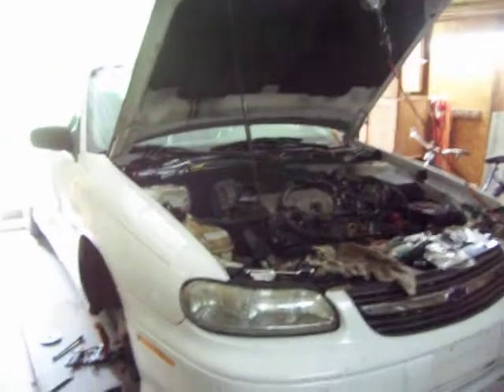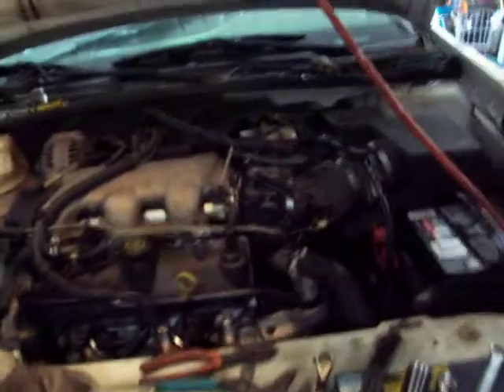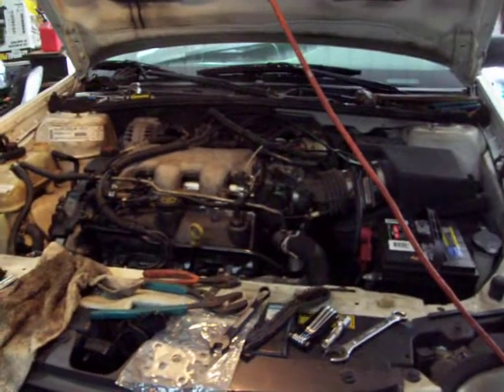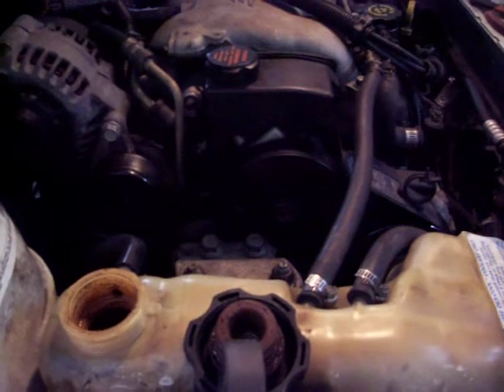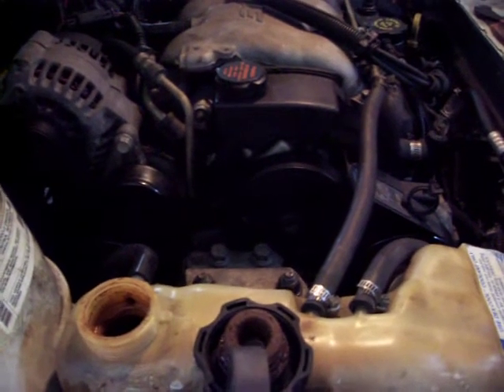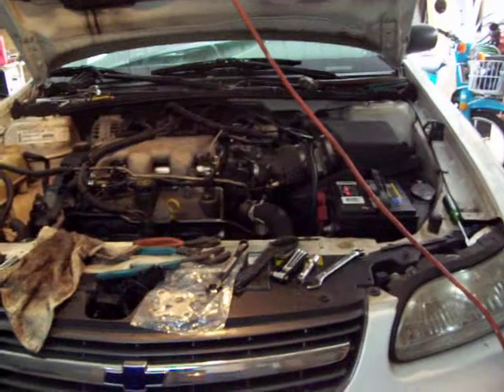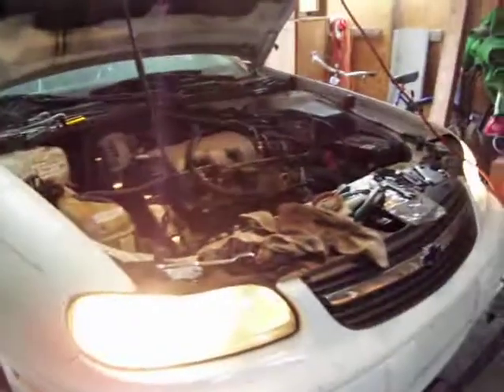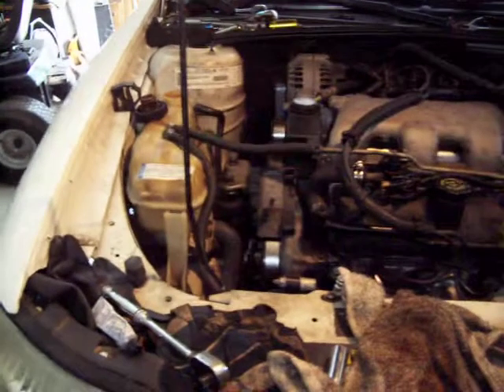my son Jerry working on his car